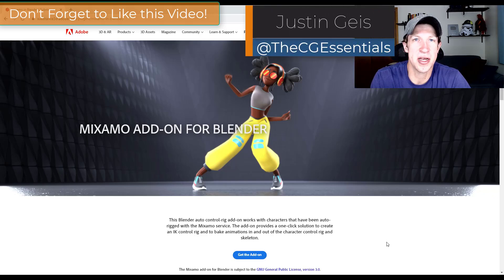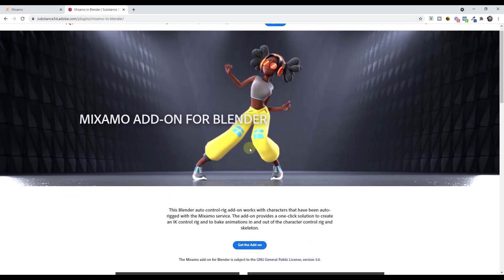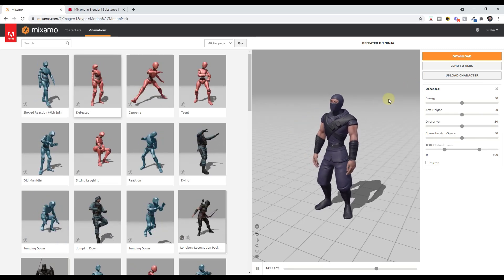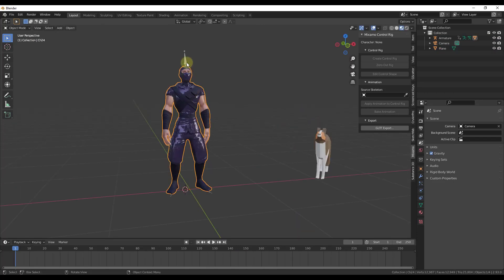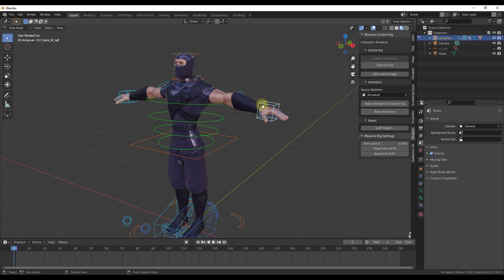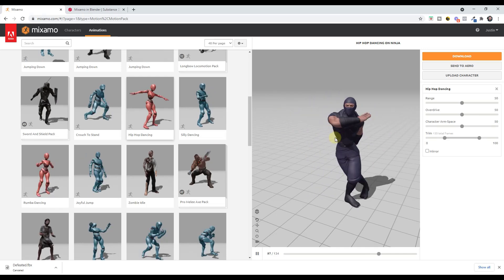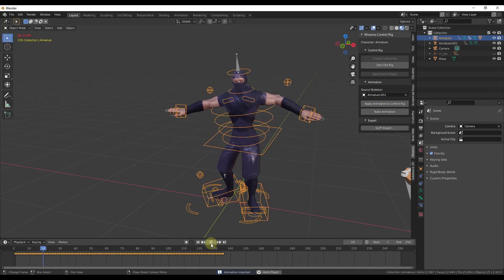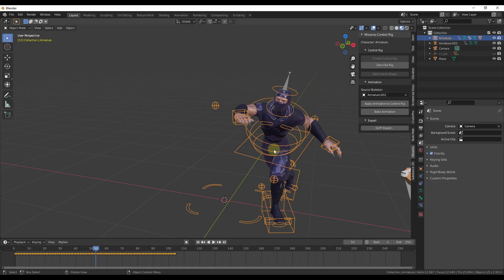Import FREE Rigged and Animated Characters into Blender with the Adobe Mixamo Add-On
In this video, we talk about how to use the Mixamo Add-On for Blender to bring in high quality character models, as well as rigs and character animations FOR FREE!

TIMESTAMPS
0:00 - Introduction
0:24 - What is Mixamo?
1:00 - Where to download the add-on
1:49 - Creating and downloading Mixamo Characters and animations
2:10 - Mixamo Download settings
2:38 - Importing Mixamo models into Blender
3:29 - Creating a rig for your model
4:08 - Using the rig to pose your model
4:55 - Downloading and importing character animations from Mixamo
5:41 - Applying Mixamo animations to your rig
6:27 - Switching animations on your rig
7:27 - Adobe Joining the Blender development fund?